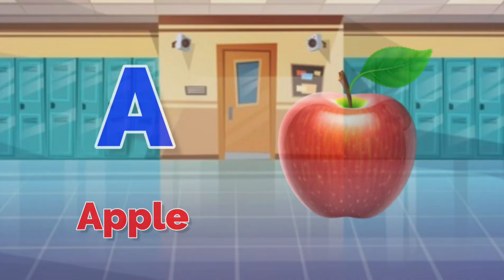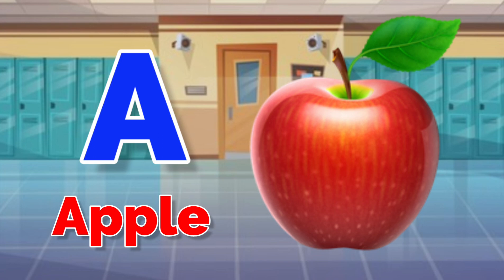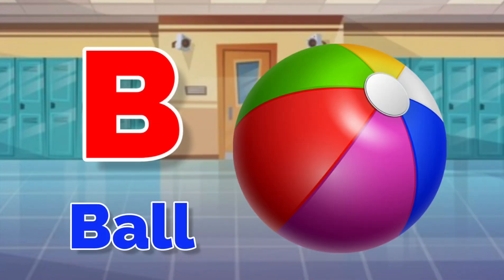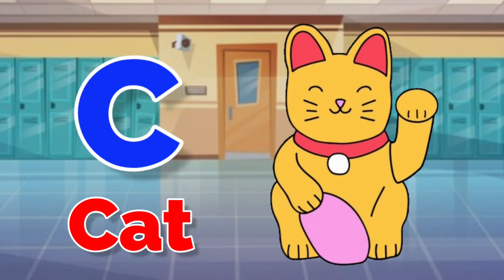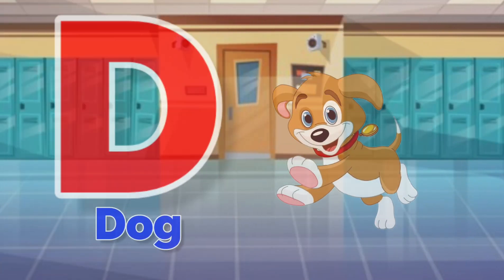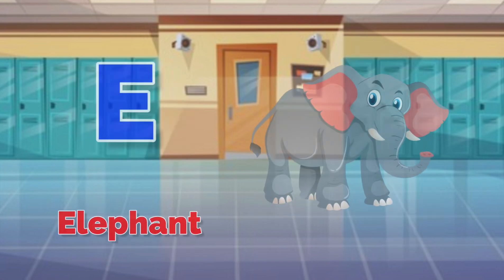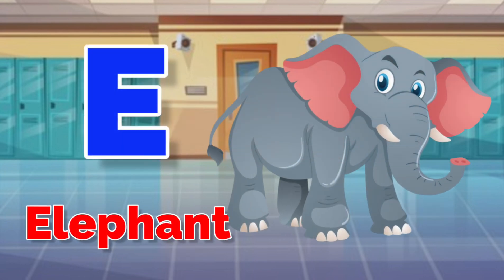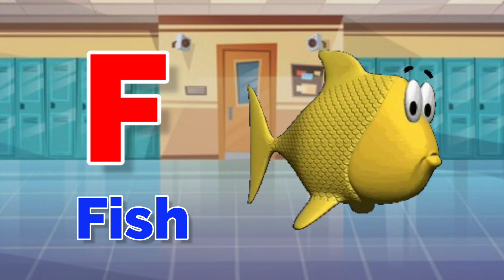A for Apple,B for Ball, छोटे बच्चों की पढ़ाई, Alphabets, kids class